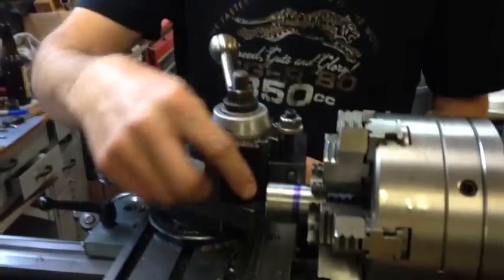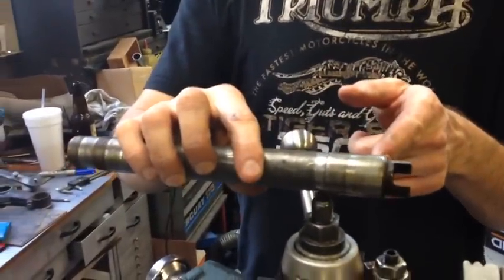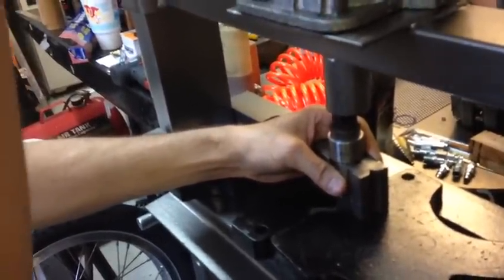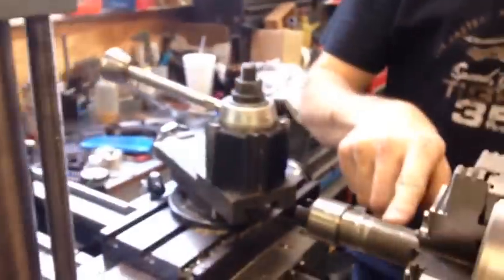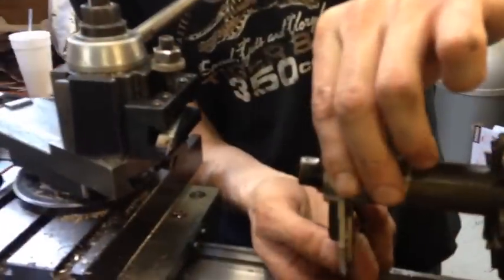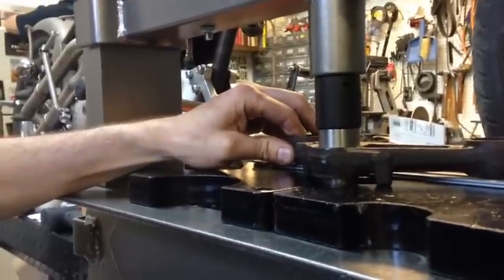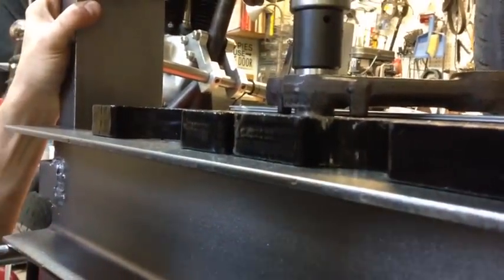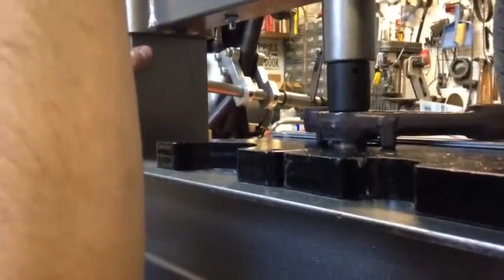Cb 175 Stem In A Cl360 Triple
Fabrication station with Benjamin...so we can run 33mm forks in lieu of 31mm forks.